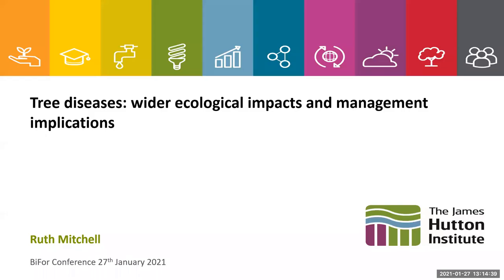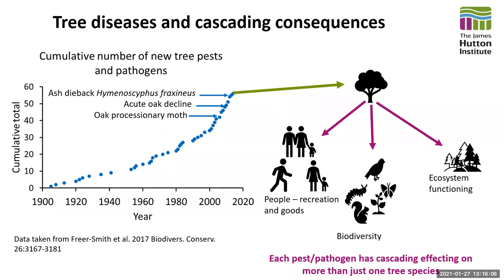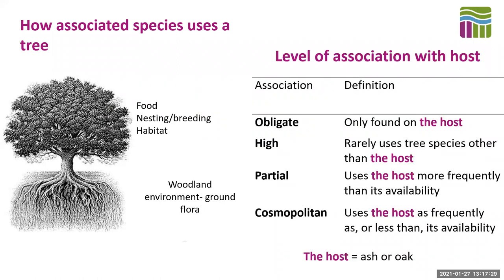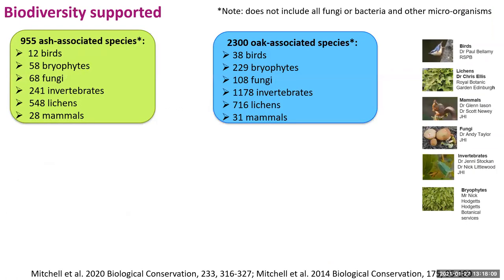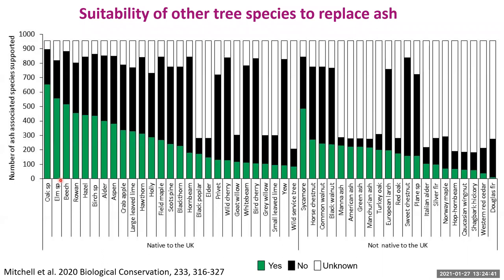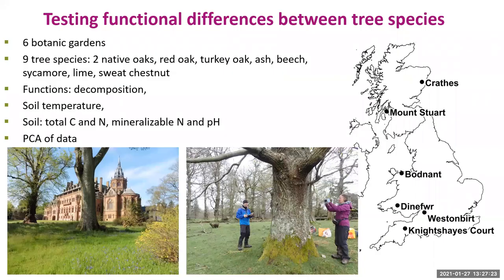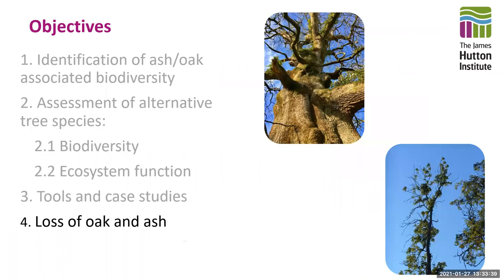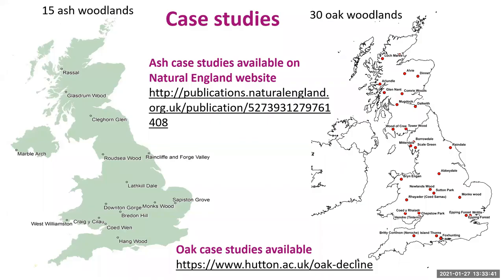Dr Ruth Mitchell, Tree diseases: wider ecological impacts and management implications,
Dr Ruth Mitchell, Tree diseases: wider ecological impacts and management implications. Day 1 of the BIFoR fifth annual meeting, 27 January 2021

Dr Ruth Mitchell is head of the Biodiversity and Ecosystem group at the James Hutton Institute in Aberdeen. She is a plant and soil ecologist whose research covers the how different drivers (especially pollution and land management) impact on biodiversity, particularly upland semi-natural plant communities and on their interactions with the chemical, physical and biological aspects of soil. Ruth’s current research focusses on 1) the impacts of woodland expansion on soil properties and biodiversity and 2) the ecological impacts of tree diseases and potential mitigation measures.  In particular she has worked on the impact on biodiversity of the tree diseases Ash Dieback and Acute Oak decline. Her work is strongly focused on being policy relevant as is evident in her roles on NatureScot’s science advisory committee and Chair of British Ecological Society’s Scottish Policy group.